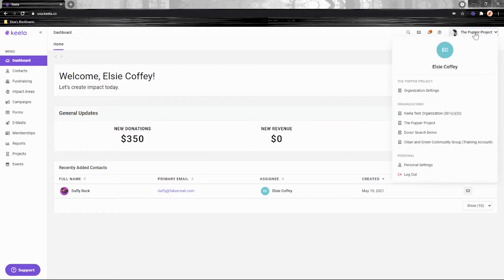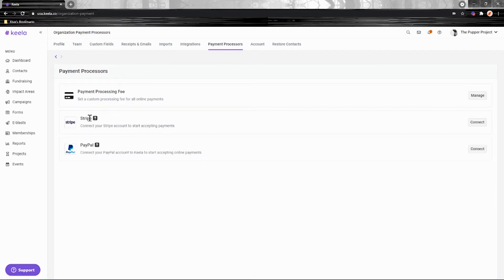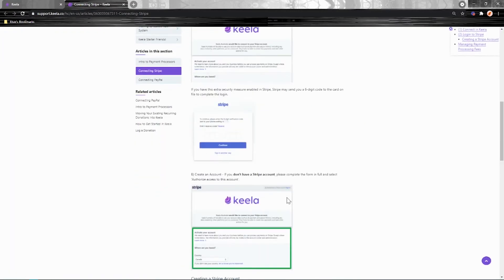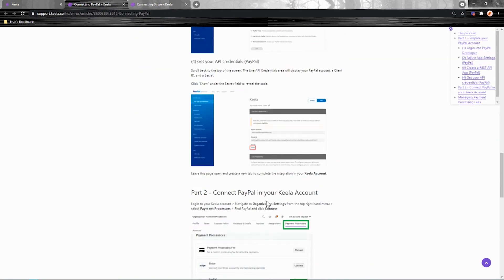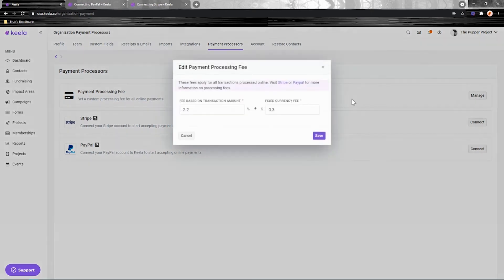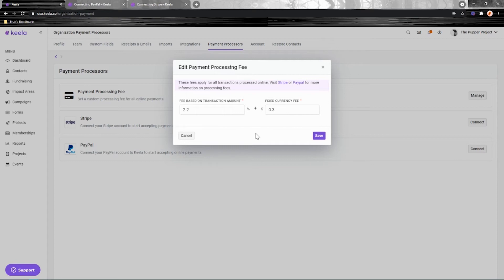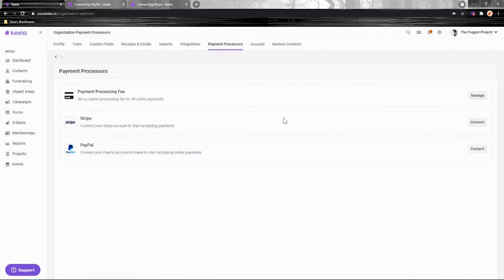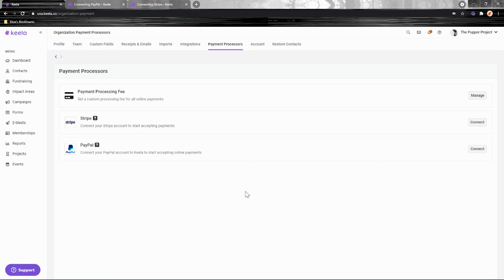Connect to PayPal or Stripe.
Before you can start take advantage of Keela's automatic payment processing and receipting, you'll need to connect to a Payment Processor. Learn where you can find step-by-step guides here!